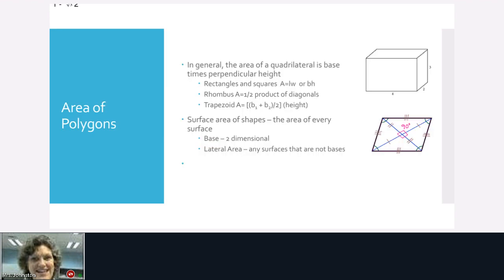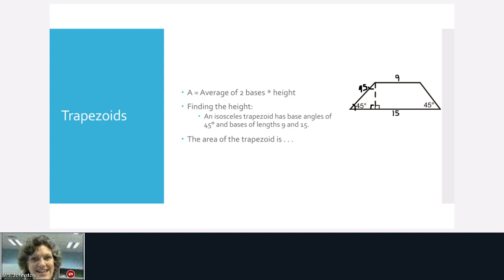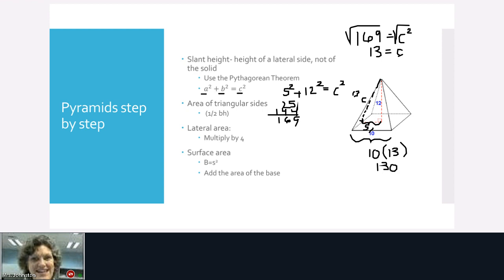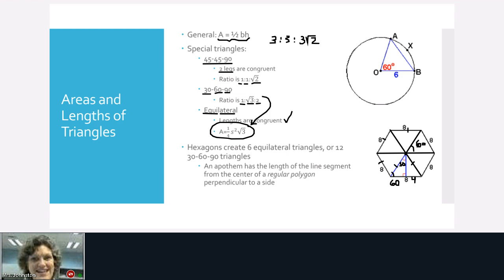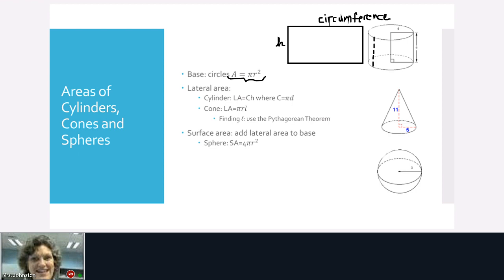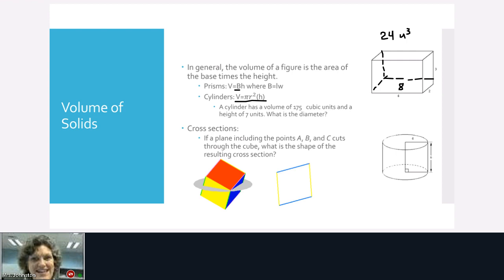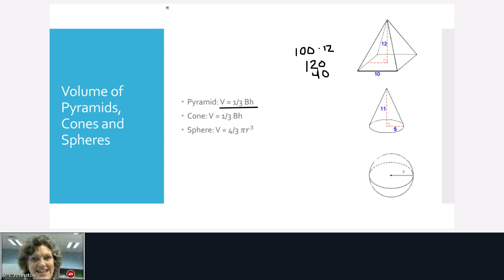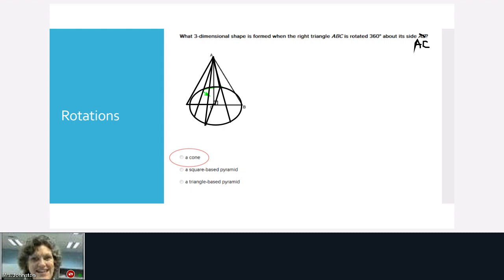Geometry B Unit 2 Review